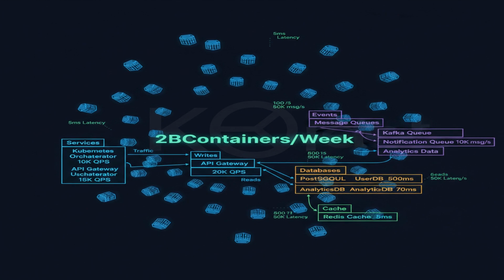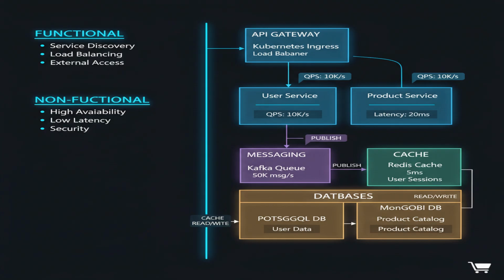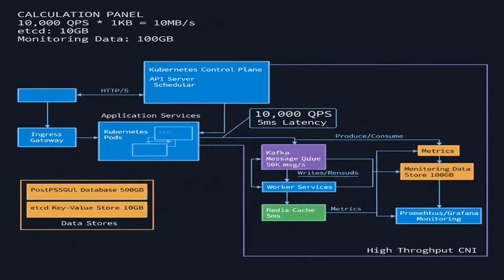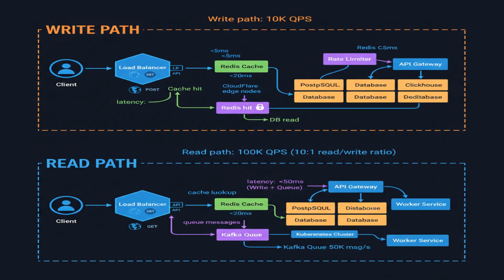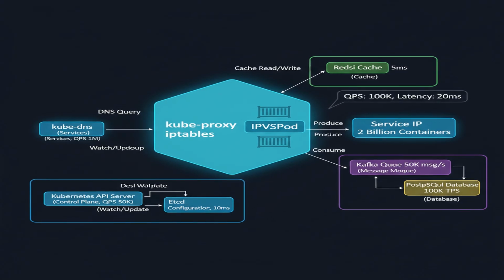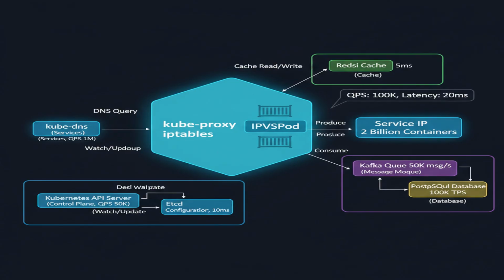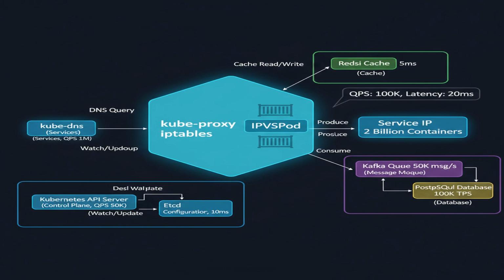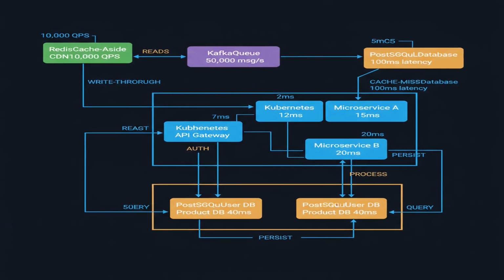Kubernetes Networking: Pods, Services, Ingress Explained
Master Kubernetes Networking! Deep dive into Pods, Services, Ingress, and CNI. Learn how to design a scalable and reliable Kubernetes network used in production environments. Perfect for system design interviews at Google, Meta, and Amazon.